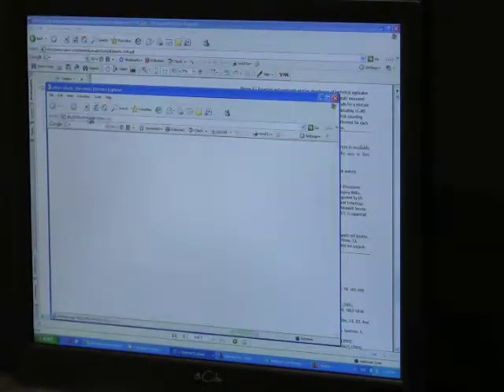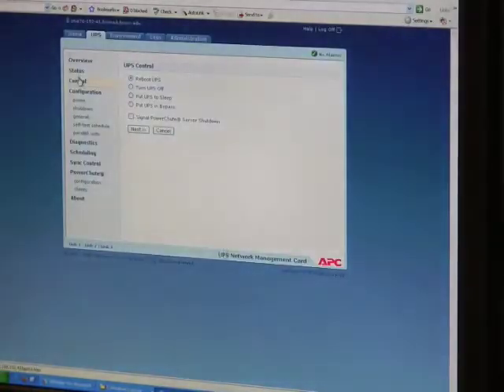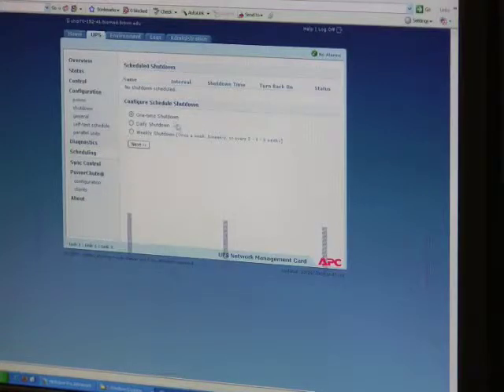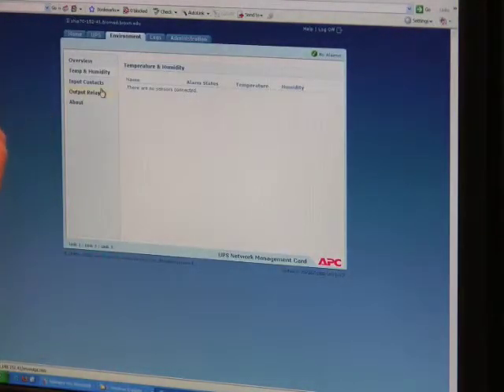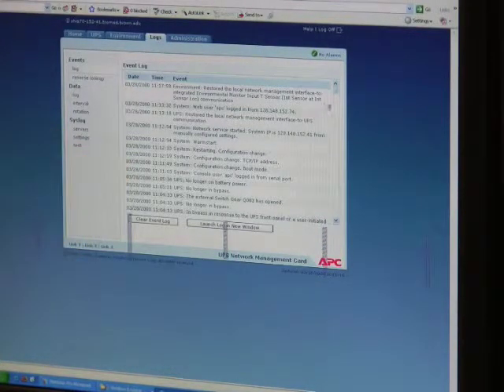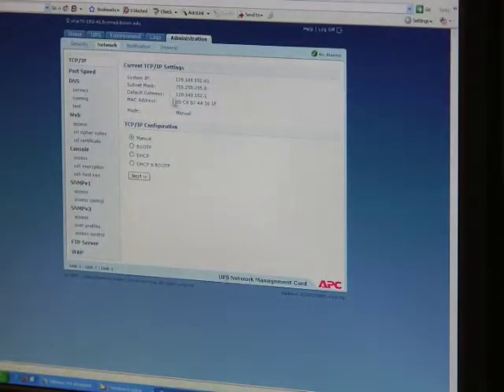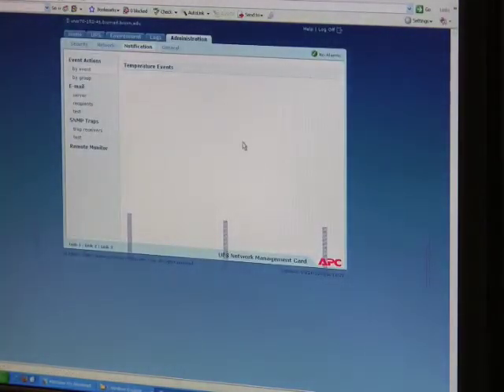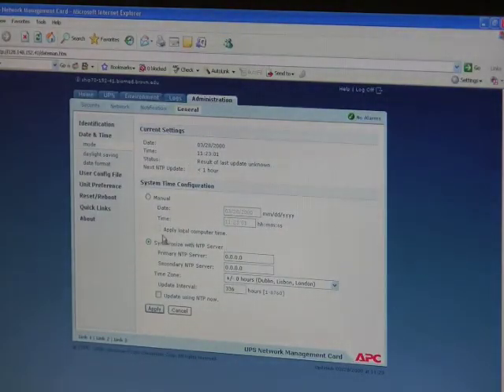APC tutorial 4